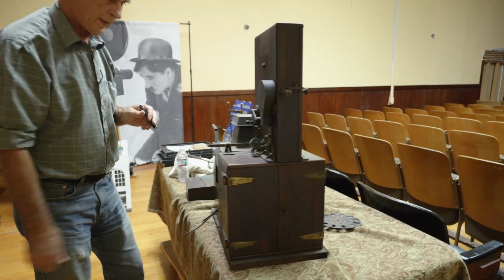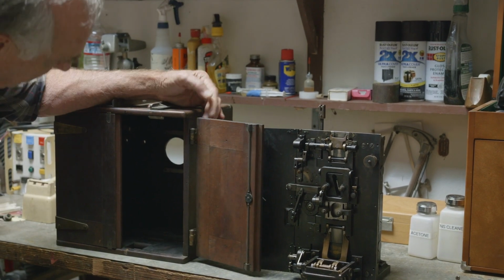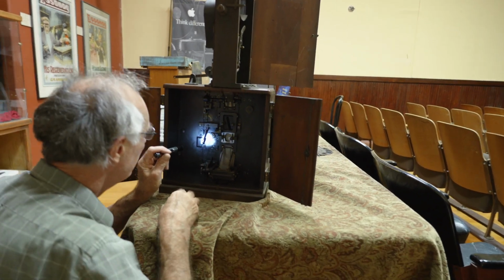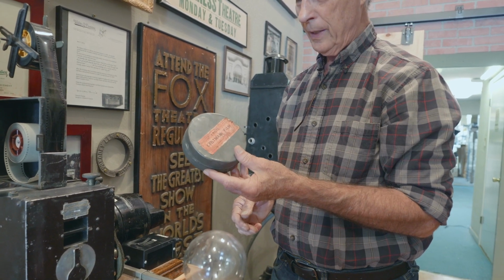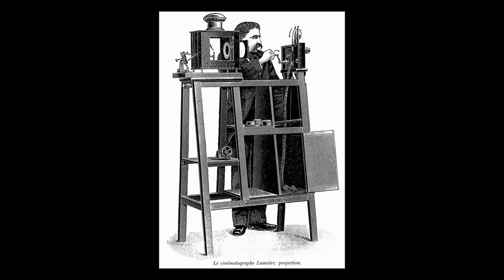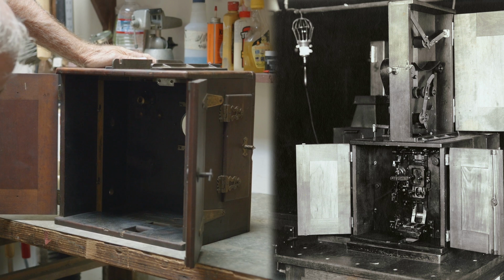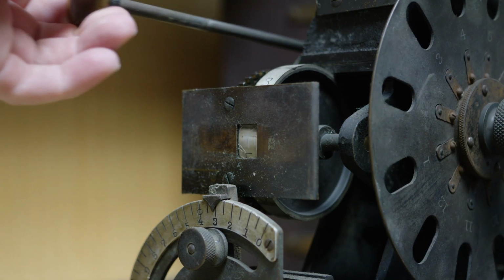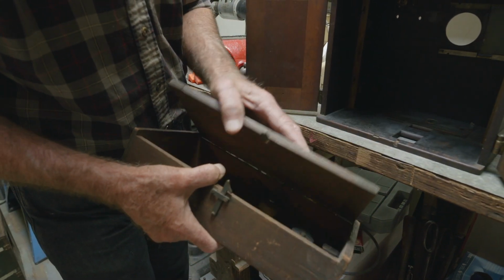Recently Identified at NESFM! From the Archive Episode 1: Lubin Step Printer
Behind the scenes at NESFM are thousands of artifacts that rarely see an exhibit or a demonstration. This new series will focus on an artifact or collection from our archives to give these relics the attention they deserve.

Please visit nilesfilmmuseum.org for more information about our 501c3 Non-profit organization.